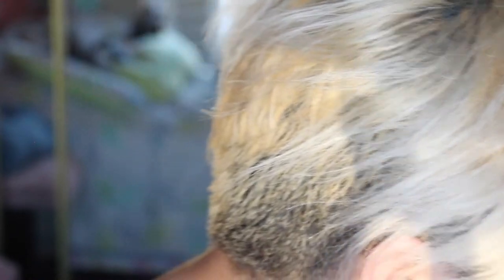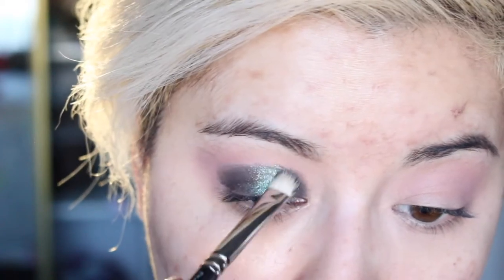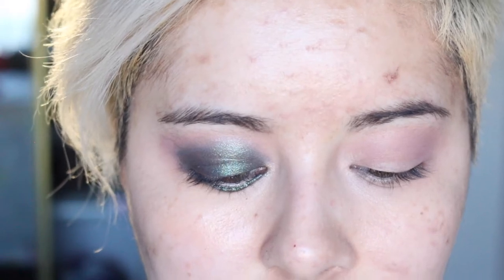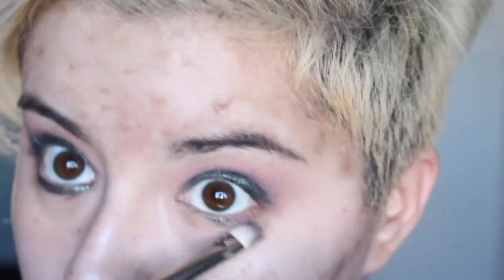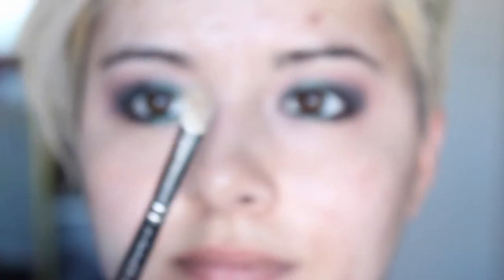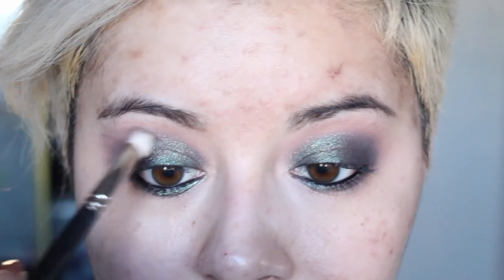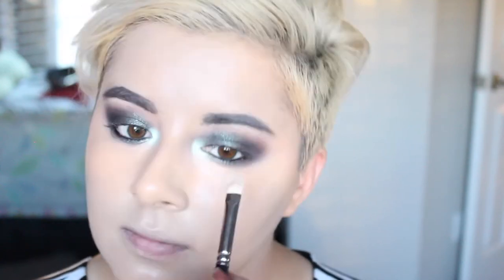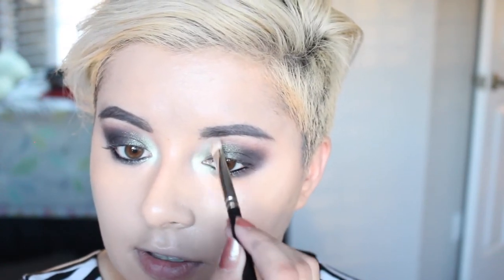Greensmoke Makeup Tutorial